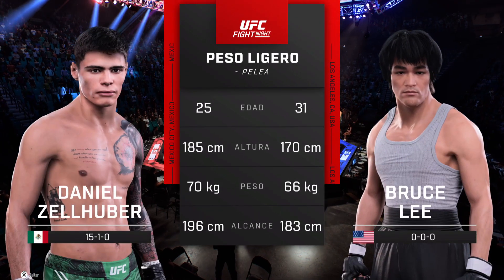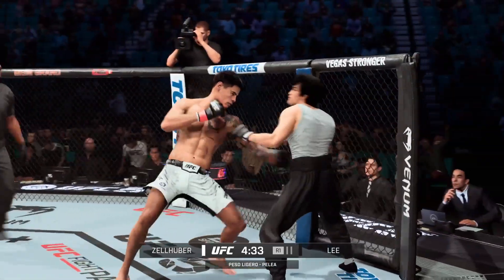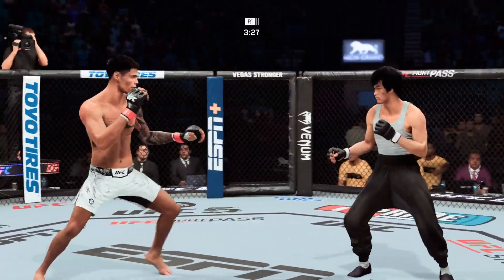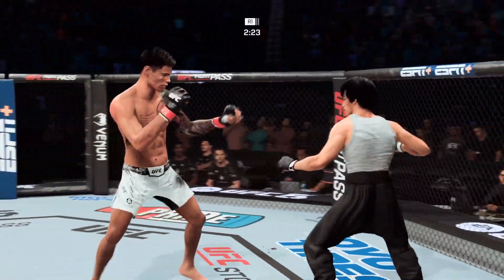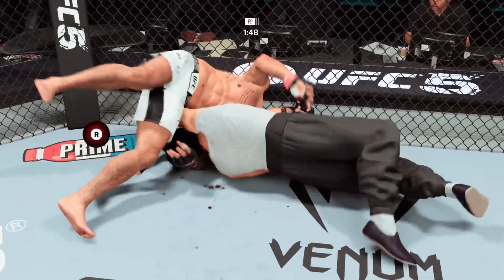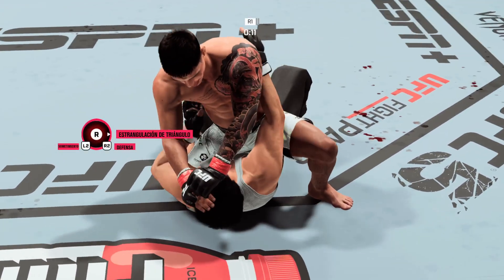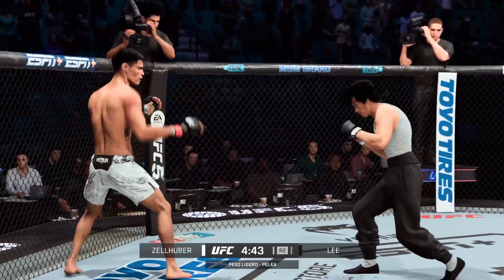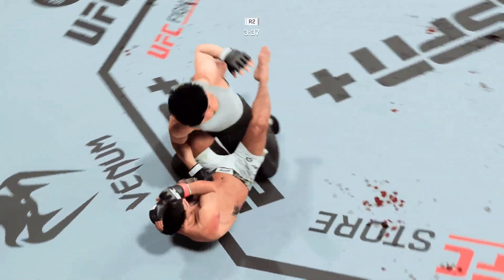Daniel Zellhuber vs. Bruce Lee - EA Sports UFC 5 - Epic Fight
Bruce Lee versus Daniel Zellhuber EA Sports UFC 5.